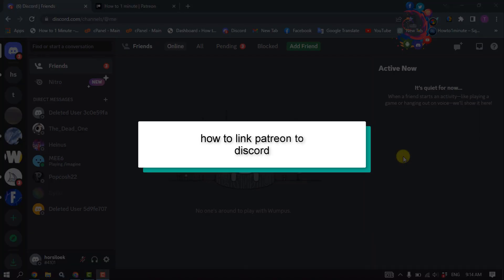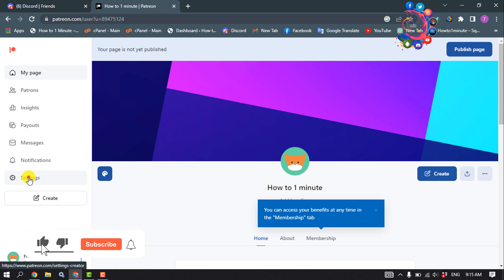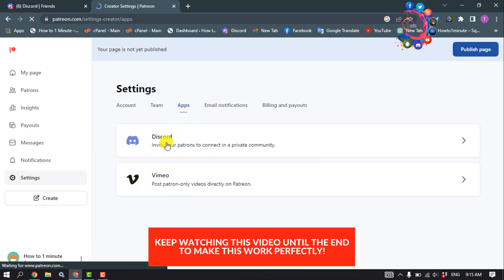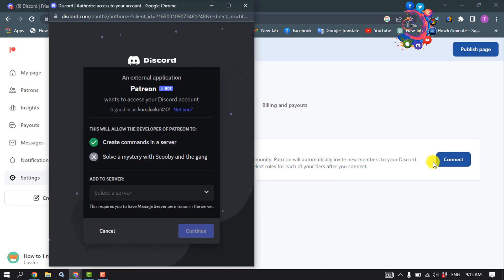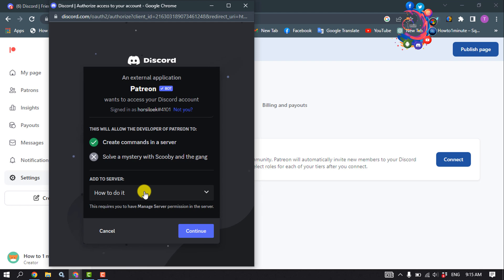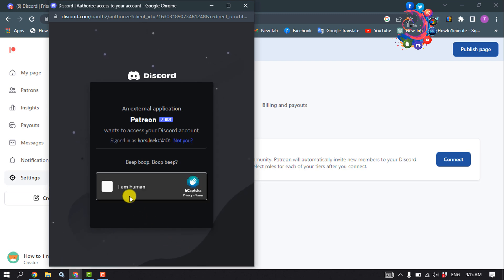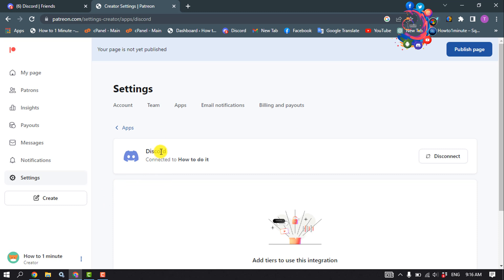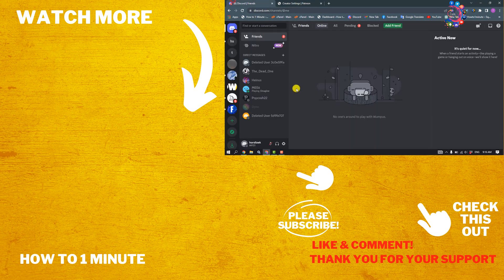How to link patreon to discord 2026 | Connecting Discord to Patreon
Having an issue with the Discord integration? Check for error states in the Discord app settings and refer to our list of error messages...